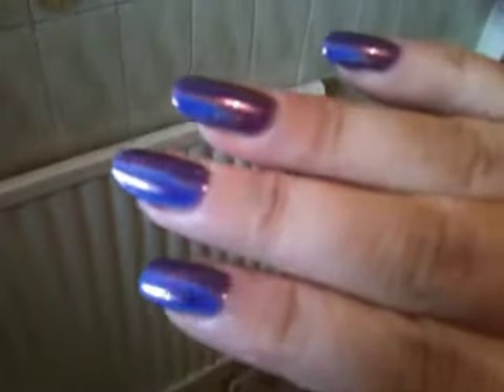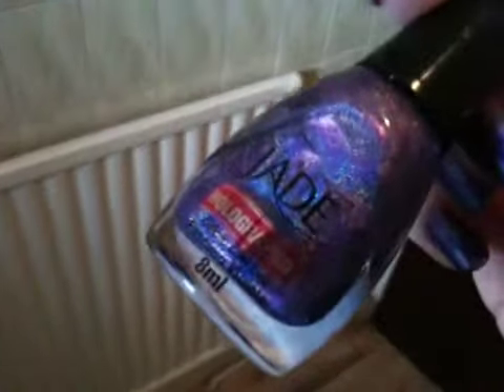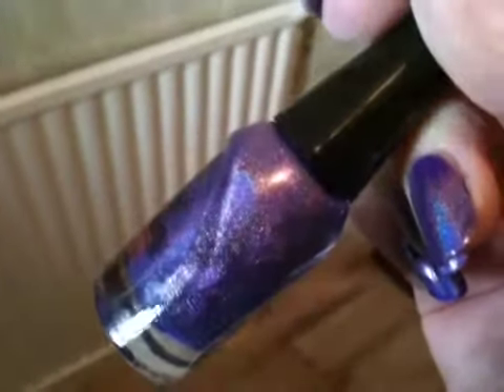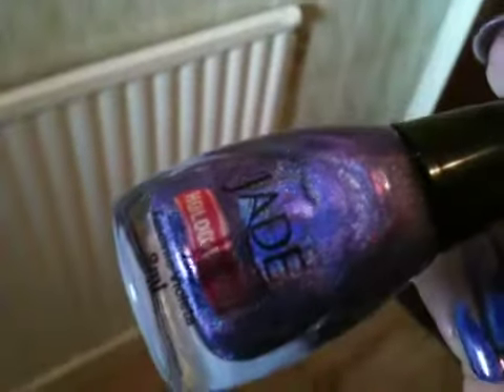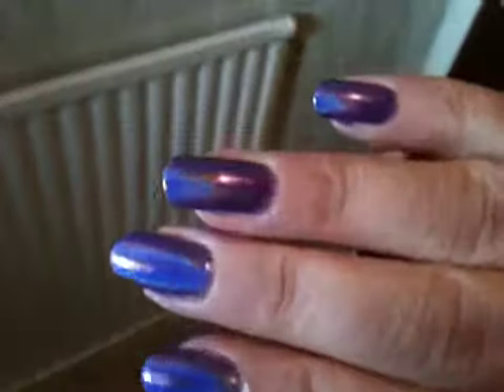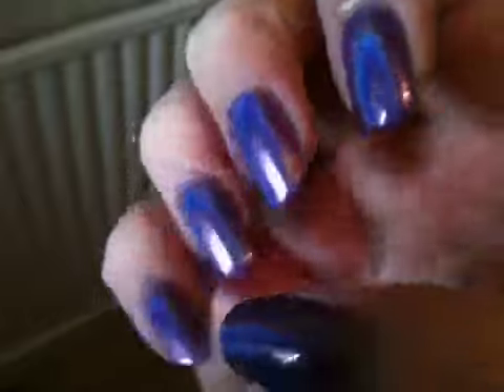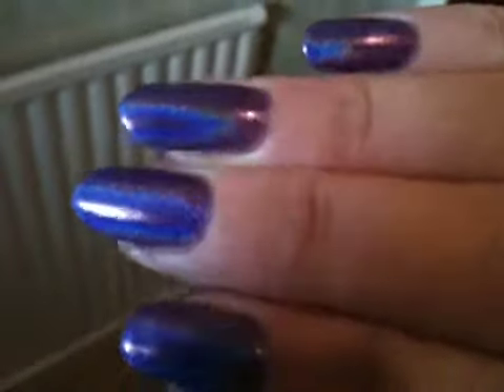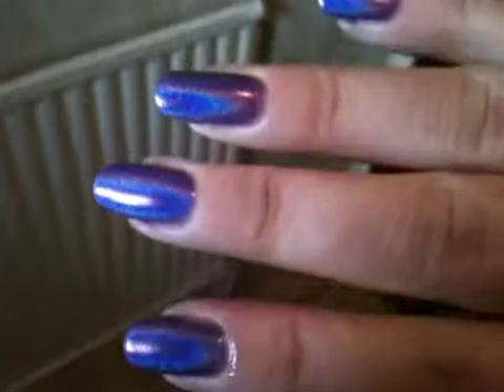NOTD jades violetta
I adore these jade polishes this one is my favourite by far always a sucker for violet polishes lol